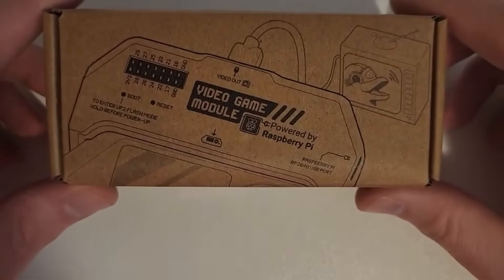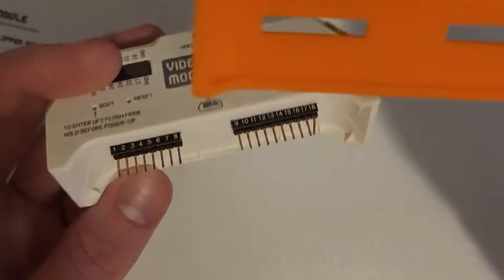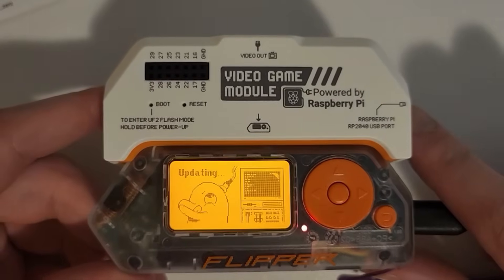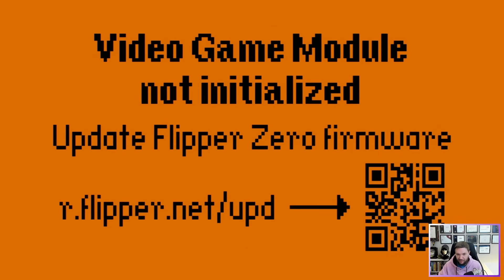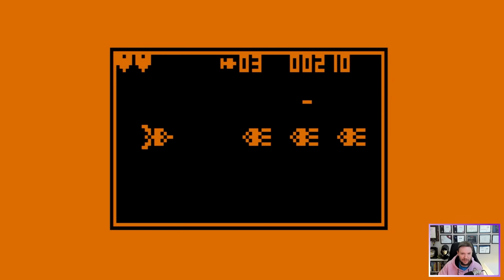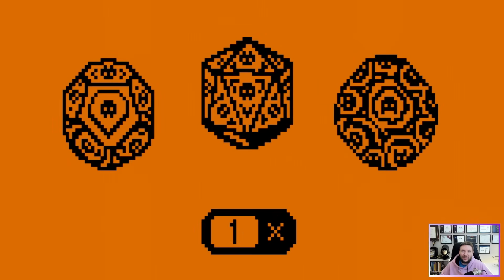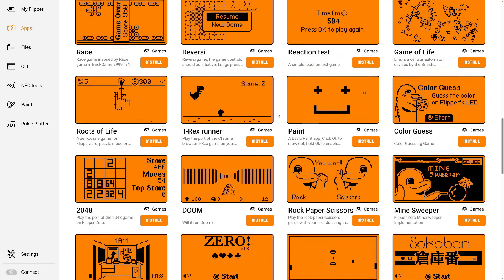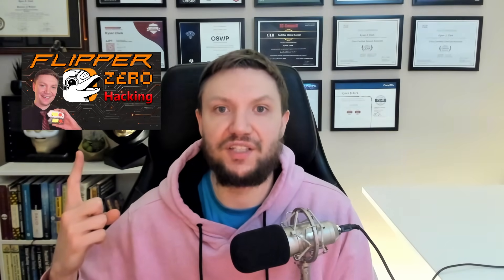I Bought the Flipper Zero Video Game Module So You Don’t Have To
I just picked up the official Flipper Zero Video Game Module to see if it actually adds any real value, or if it's just a flashy gimmick. As a hacker and lifelong gamer, I had high hopes for this thing... but after unboxing, setting it up, and testing it out, I’ve got some thoughts you’ll definitely want to hear before spending your money. In this video, I walk you through the entire experience, from installation to gameplay, and give you my honest verdict at the end. If you're on the fence about buying this Flipper Zero add-on, watch this first.

• 16 certifications including OSCP, OSWA, CISSP, PWPA, eJPT, OSWP, CASP+, PenTest+, CEH, CySA+, CCNA, Cyber Ops-A, Cloud+, Linux+, Security+, and Network+.

• Pursuing MS in Cybersecurity Management and Policy at UMGC & Other Certifications

Time Stamps
0:00 - Introduction